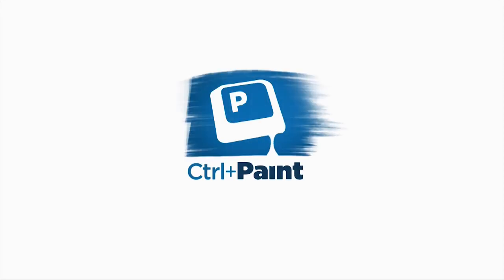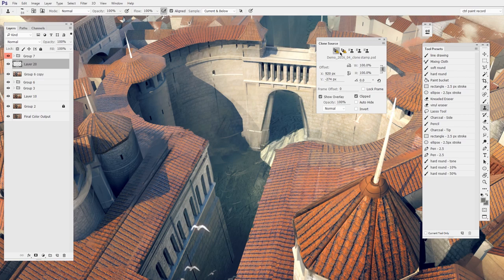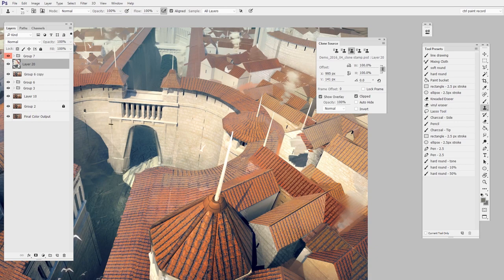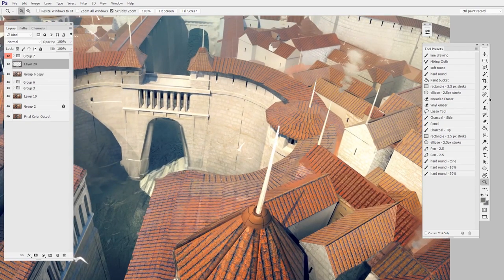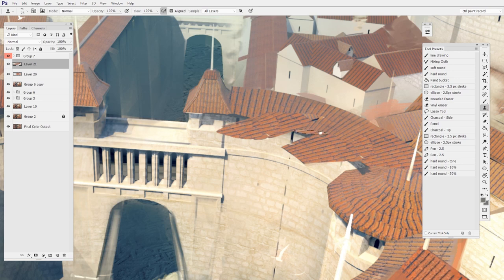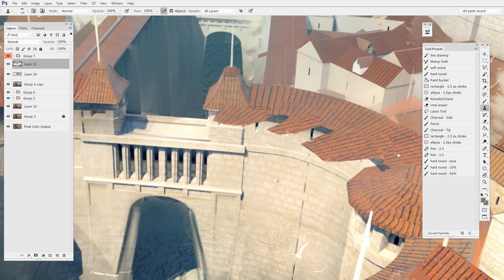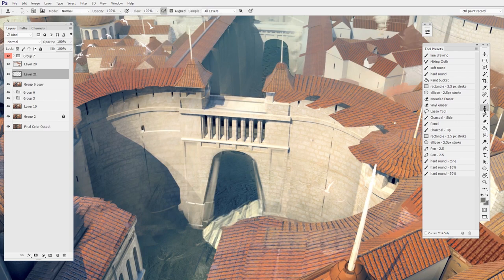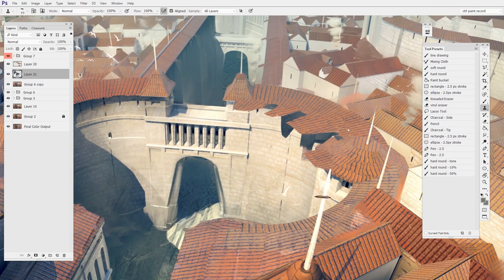Painting with the Clone Stamp pt.2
In the previous video I introduced the clone stamp as a useful tool for digital painters.  In this demonstration I explore some of the more advanced features, and show how powerful it can be for illustration.   If you have any additional tips, we'd love to hear them in the comments!